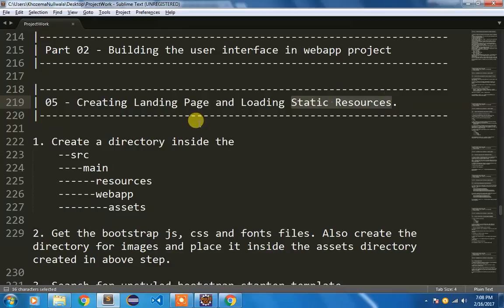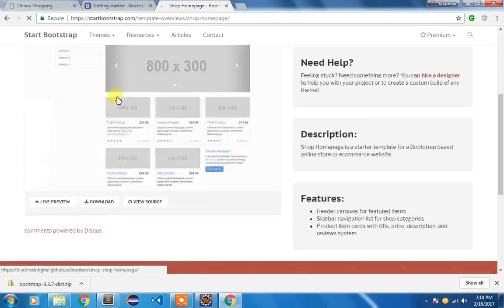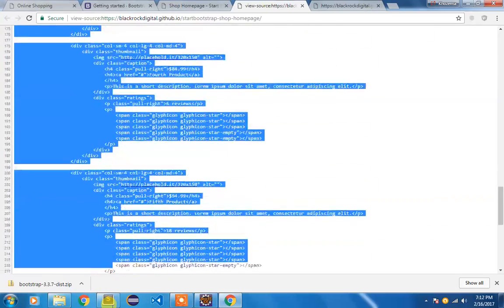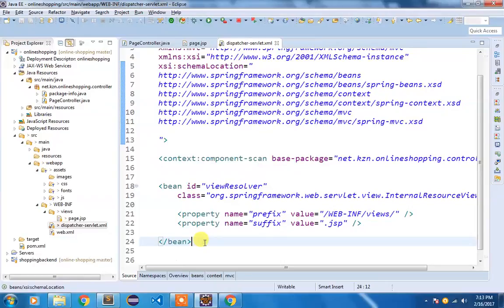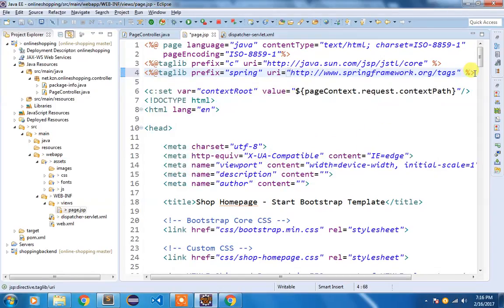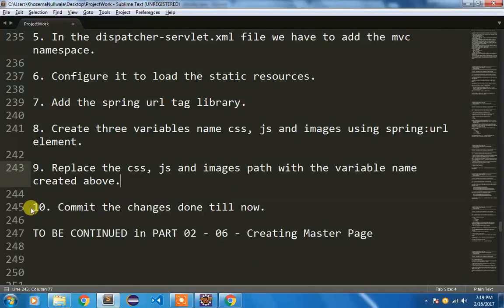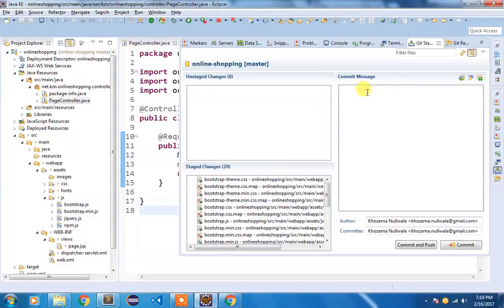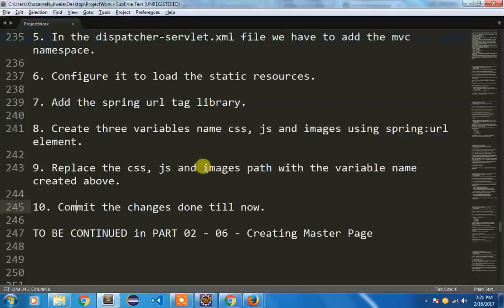Part 02 - 05 - Loading Static Resources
In this video I have shown how to load static resources that is bootstrap jquery and create the landing page of the website!